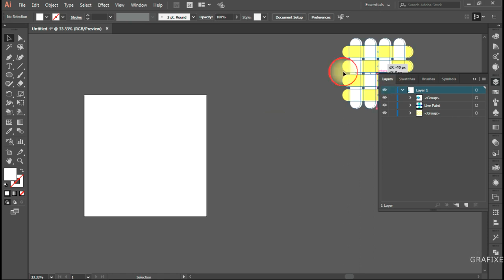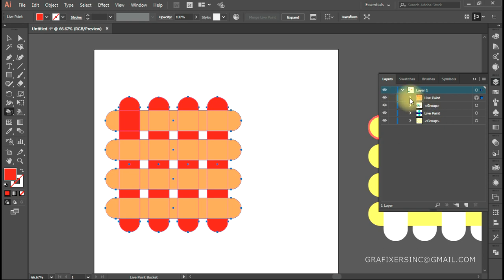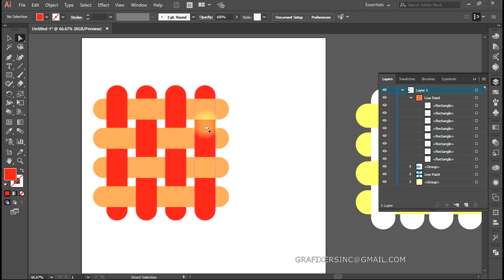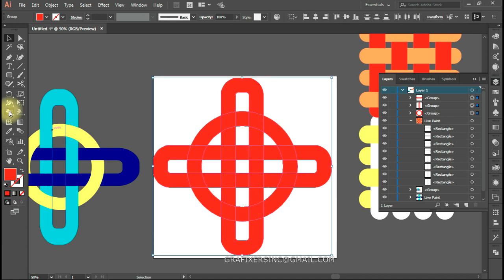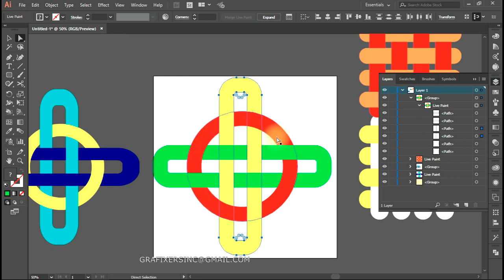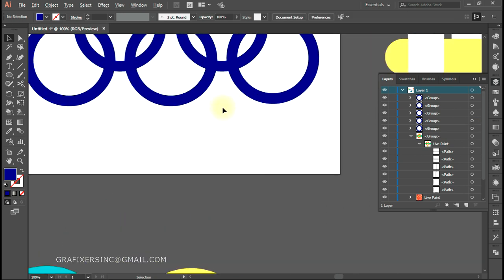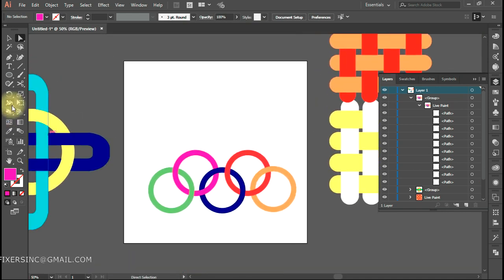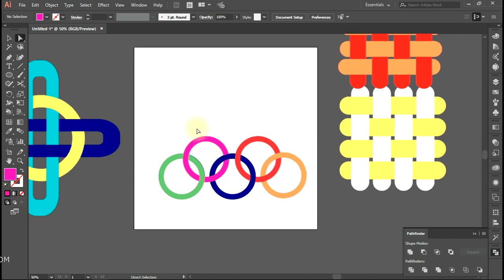LIVE PAINT TOOL - LEC 16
in  LECTURE 16- learn adobe illustrator i have discussed 2 tools. the LIVE PAINT BUCKET, and the LIVE PAINT SELECTION TOOL. the LIVE PAINT BUCKET tool is very useful when you dont want to mess with the shapes but still you want different colors for each part, and it will give you live view when you move any of the shape around, the color portion will keep its color even when the shape is changes. but you have to be careful when moving object around that are inside the live paint group, as if you accidentally move something that is overlapped,to out of its overlapping portion,it will forget the setting and the selections you made for the color, and you will have to recolor it using the live paint tool. the LIVE PAINT SELECTION tool is used to select or deselect single or multiple objects in the live paint group to make changes.
these tools made it easy to check or reduce the stress for making each part and then coloring them and in case you dont like the overlapped part, you will have to remake the whole thing, so take more time to understand and learn adobe illustrator tools, which will definitely save your time and will give you more ideas.